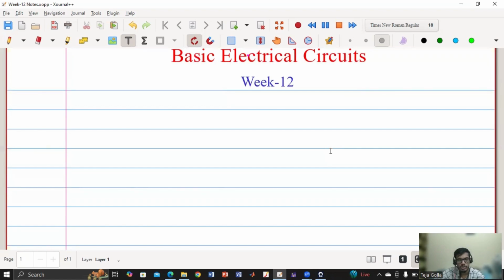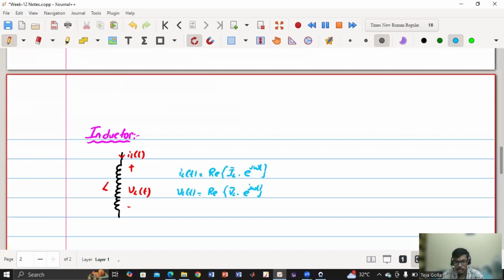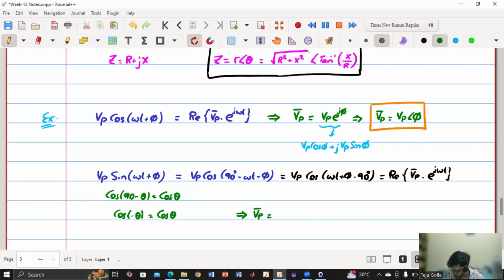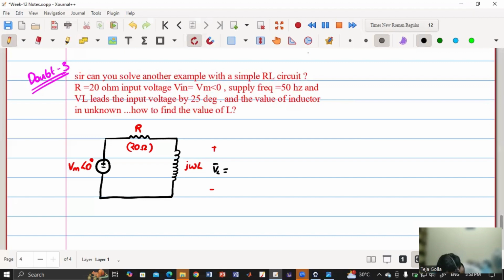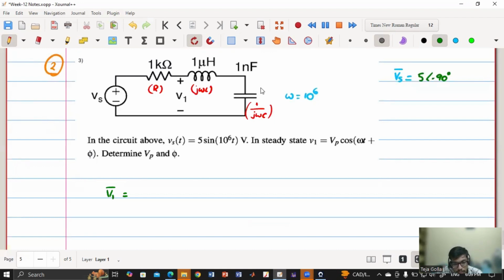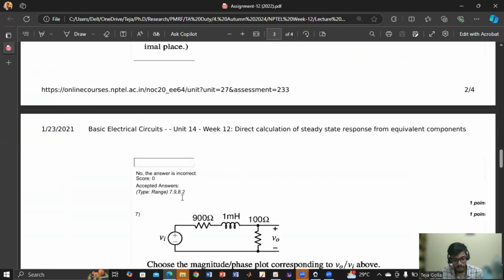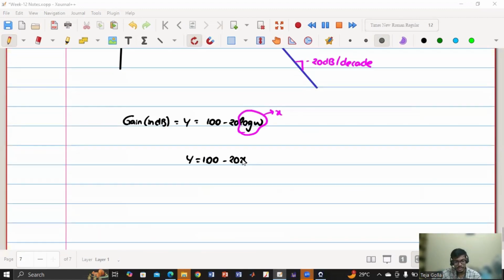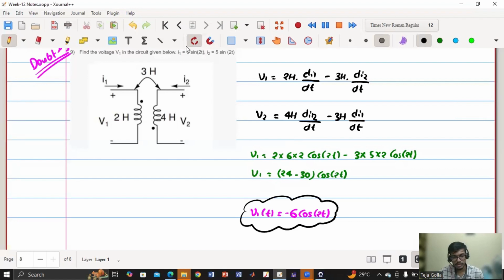Week 12 | Basic Electrical Circuits | Problem Solving Session | NPTEL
Hello Everyone! This is the Week-12 problem-solving session of the NPTEL course "Basic Electrical Circuits", which is "Steady-State Response using Equivalent Elements".

Time Stamps
00:00 - Introduction
01:40 - Steady-state response
08:45 - Phasor of Resistor
13:00 - Phasor of Capacitor
16:45 - Phasor of Inductor
18:45 - Impedance
21;27 - Example to calculate the steady-state response
26:37 - Complex Numbers
34:00 - Summary of steady-state response
36:45 - Doubt-1
44:20 - Doubt-2
47:45 - Doubt-3
52;20 - Doubt-4
55:20 - Problem-1 (RC Network)
01:03:15 - Problem-2 (Series RLC)
01:12:00 - Problem-3 (Series RLC with multiple sources)
01:23:40 - Problem-4 (Bode Plot of RL Network)
01:43:00 - Problem-5 (RLC Network)
01:51:05 - Doubt-5